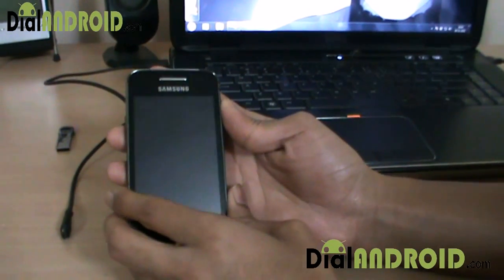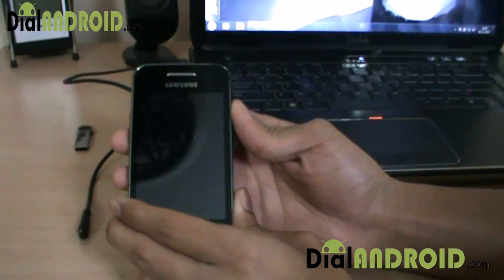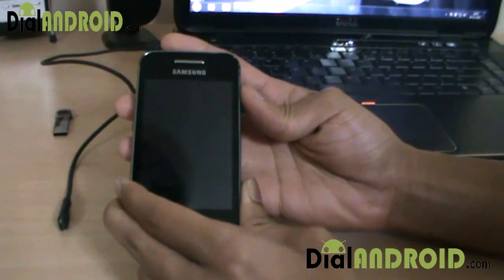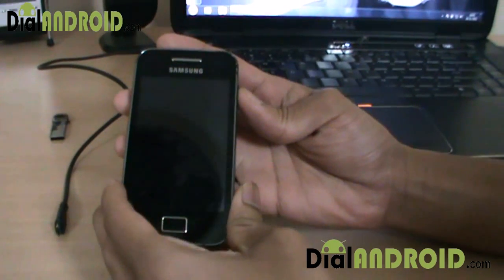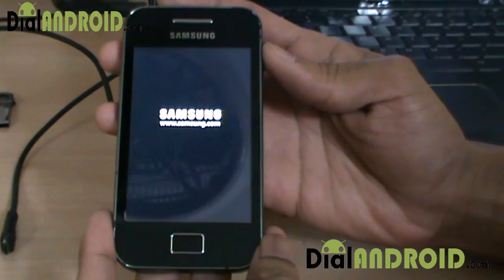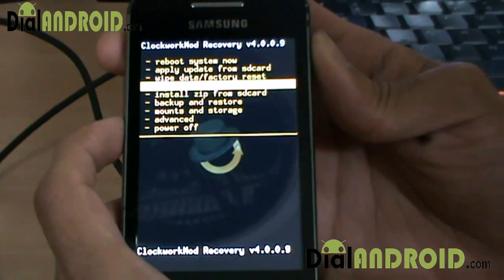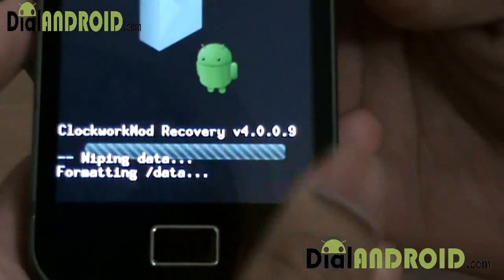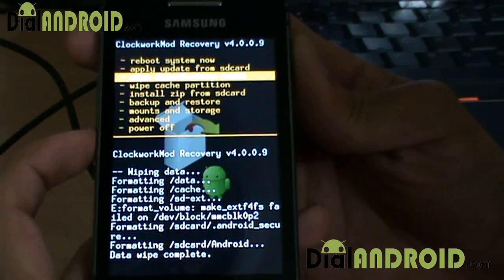Install ICS Android 4.0 on Galaxy ACE S5830 : The Myth ROM Ice cream Sandwich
This video shows how to install The Myth ROM on your Galaxy ACE. Although i feel that this is not a full Android 4.0 ROM but still it gives you feel of Ice cream sandwich on you Galaxy ACE S5830